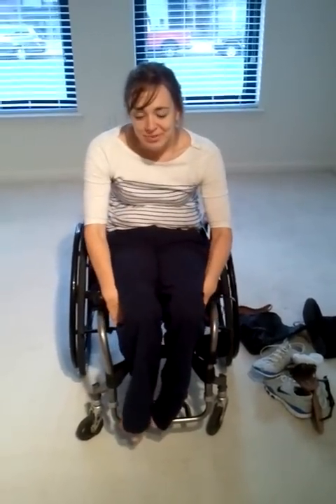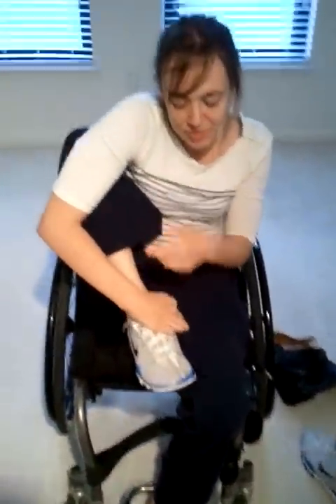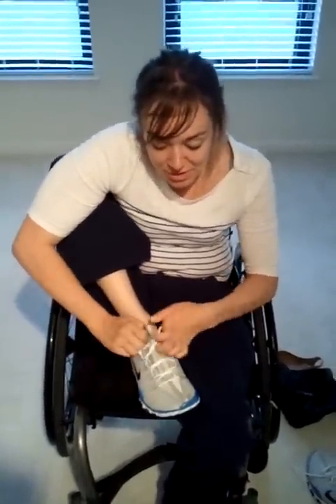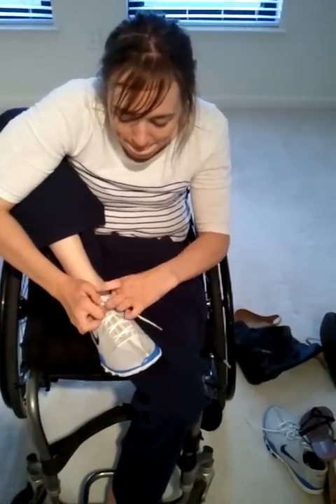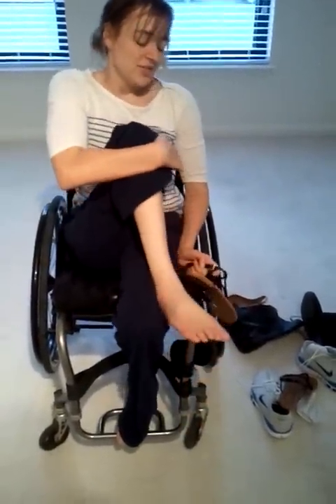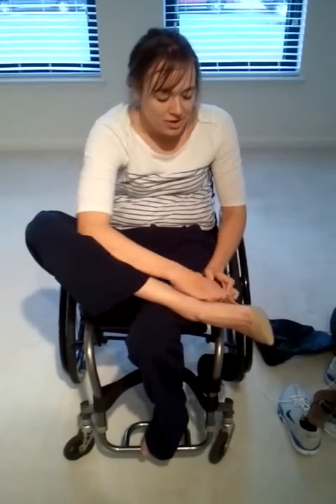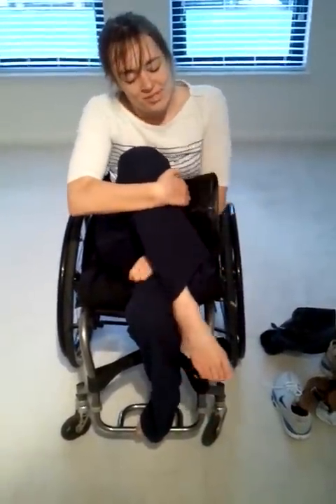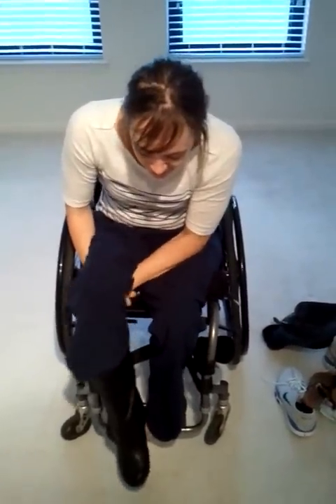C6-7 Quadriplegic woman puts on sneakers, sandals, heels, and boots!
Watch this SPINALpedia member and quadriplegic demonstrate how she puts on (and ties!) sneakers, sandals, heels, and boots with limited finger function. Being paralyzed does NOT mean you have to sacrifice stylish footwear!